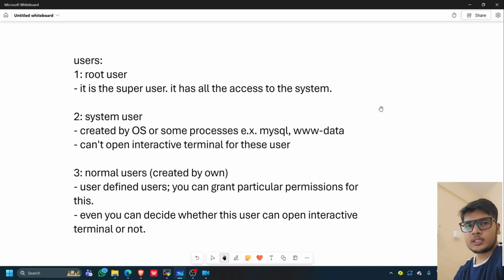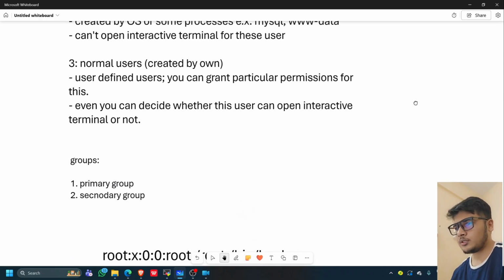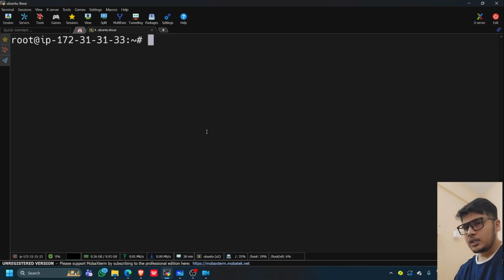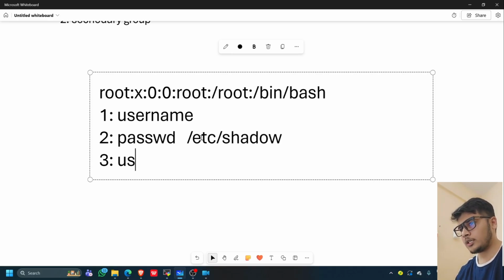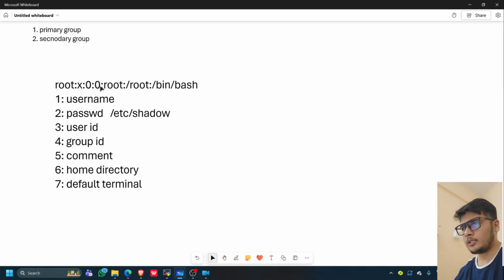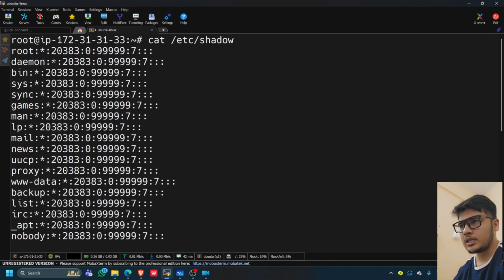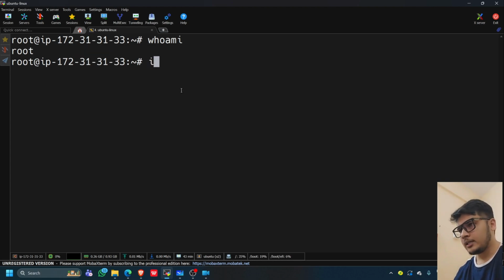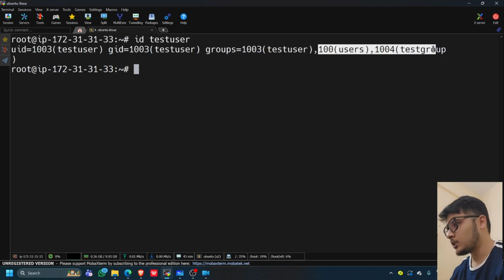22: users and groups overview